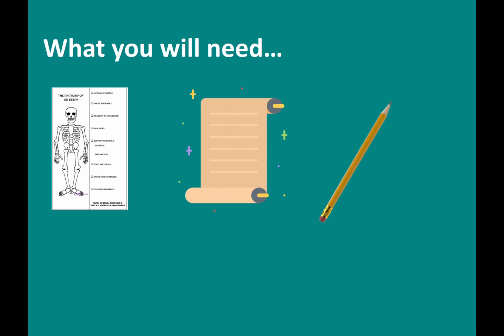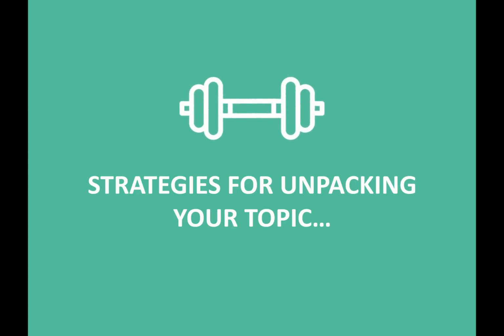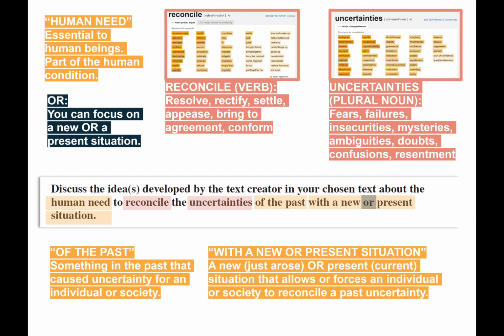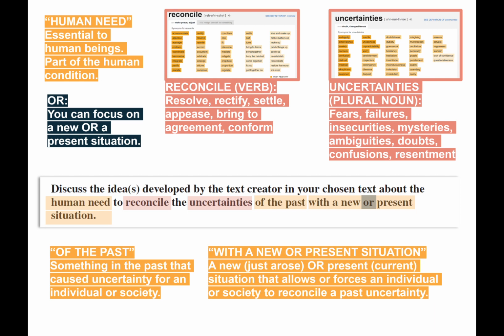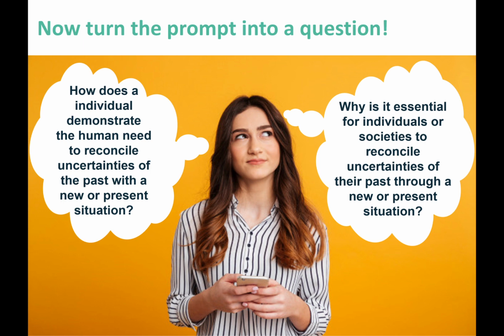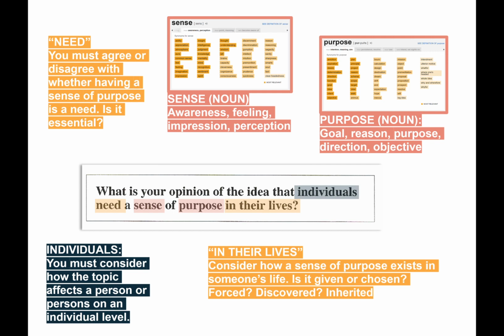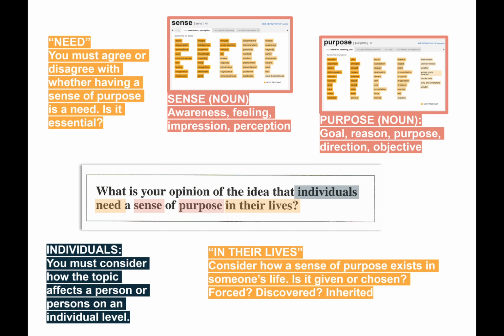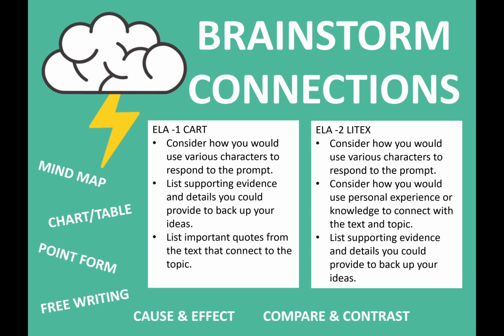10C Essay Writing-Lesson 4-Unpacking the Topic